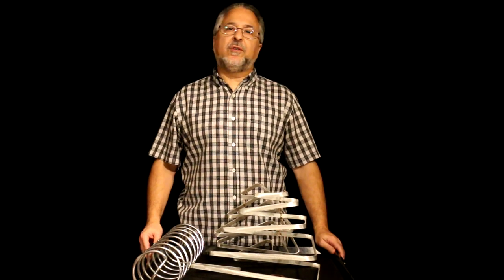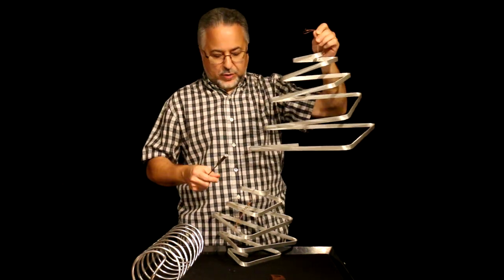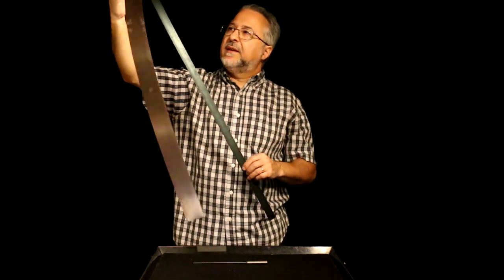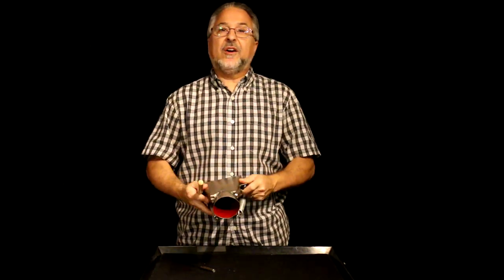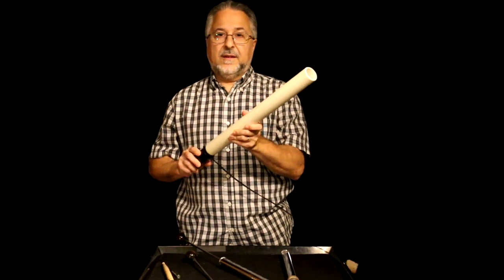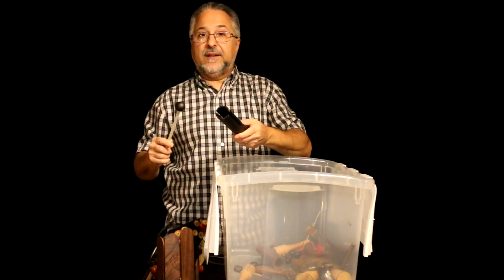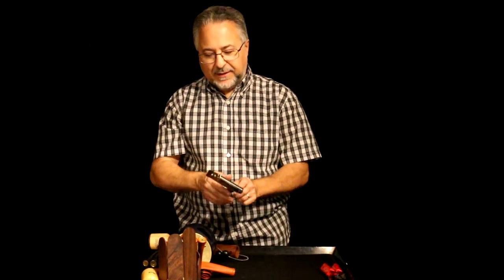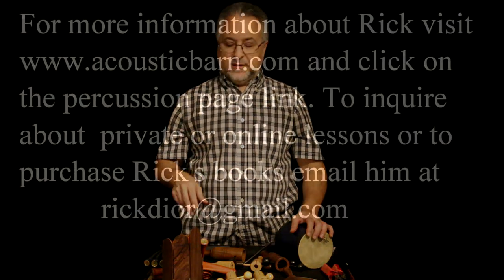Percussion FX #4 Metals, Rattles, Pop Gun, Spoons, etc.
Here is Percussion effects video #4. In this video I demonstrate Metals, Rattles, Pop Gun, Spoons, and some other effects instruments.